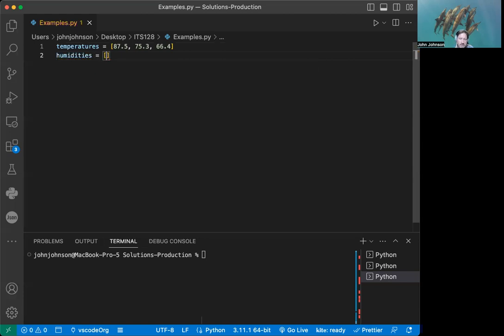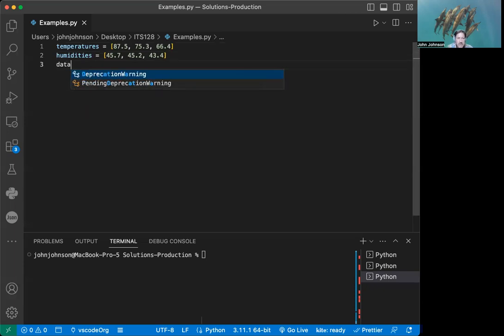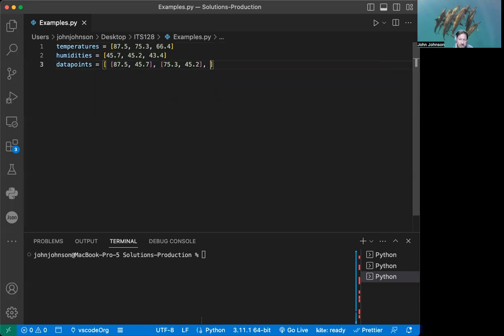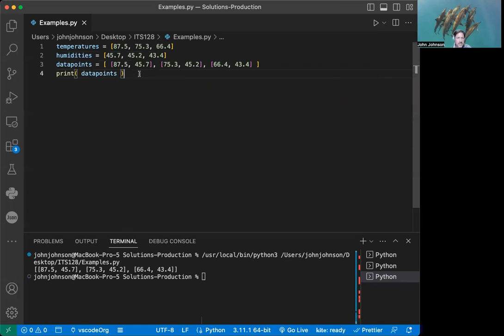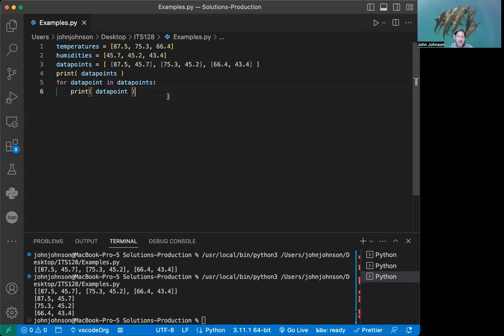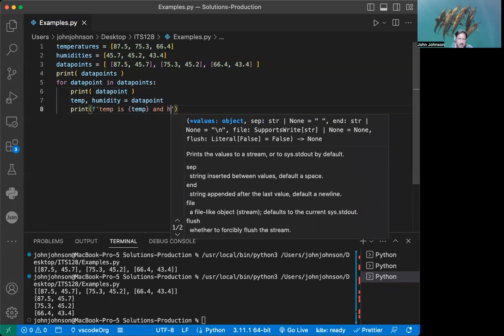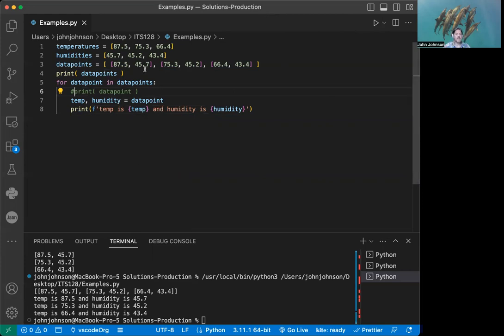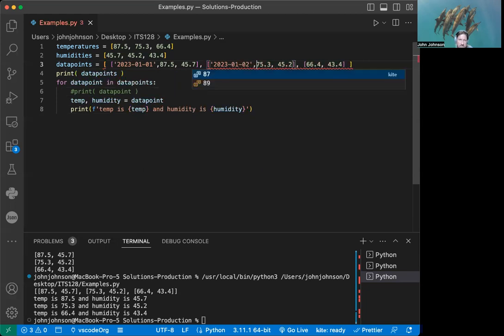ITS 128 8.5 Nested Lists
In this video we are looking at Chapter 8.5 "Nested Lists" from zyBook's online book titled "Programming in Python 3" for our course "ITS 128: Introduction to Problem Solving and the Programming Process". In this lesson we talk about lists within lists, or nested lists. We can use nested for loops to access nested lists.